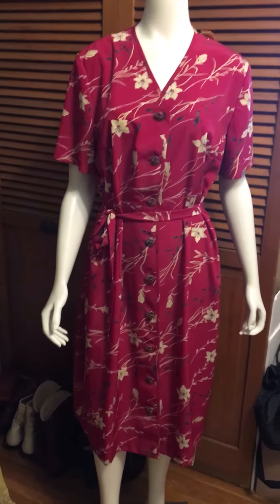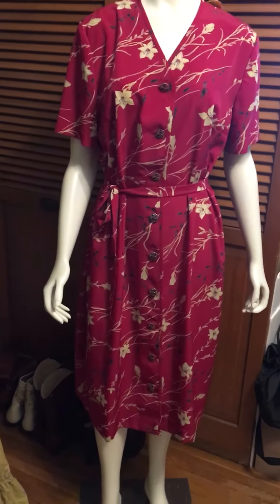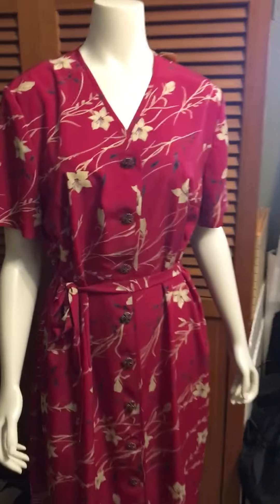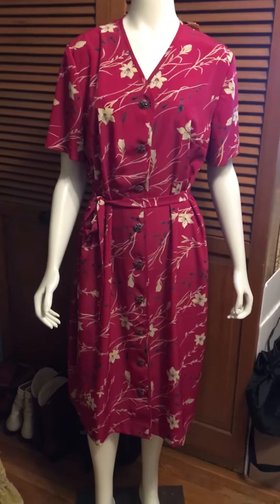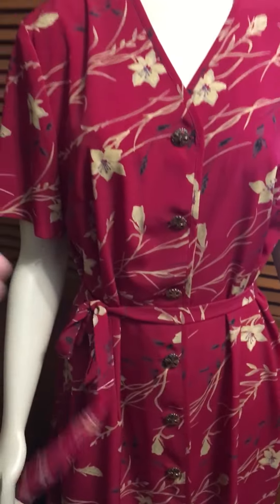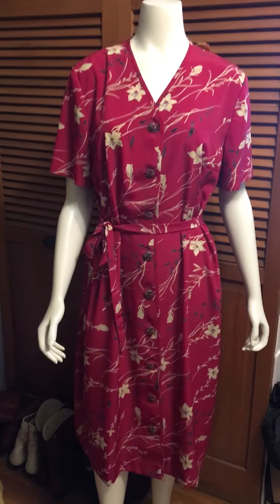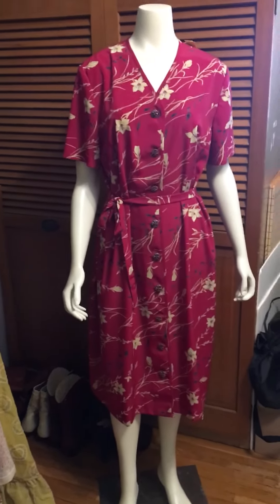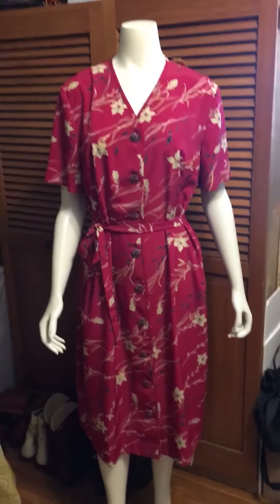Thrifting Tip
I can’t believe I passed this dress by for so long. Silly me broke my own rule. Pick it up and look at it. Don’t just glance and walk.